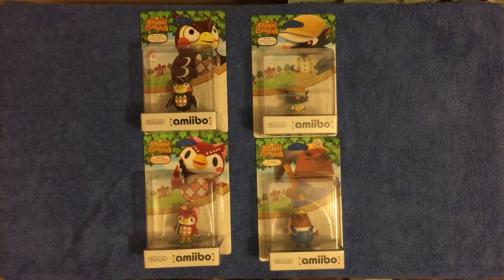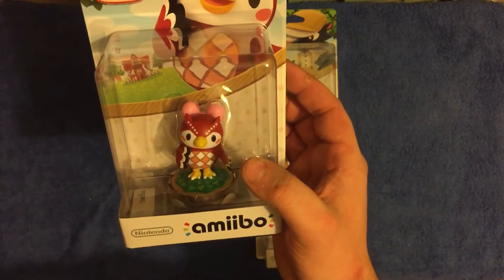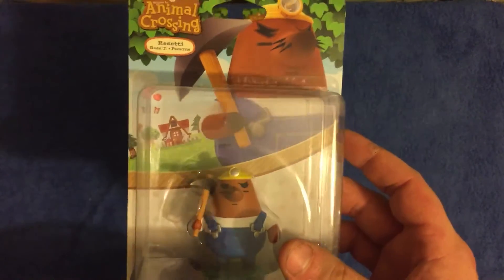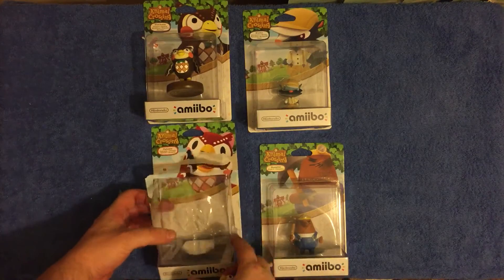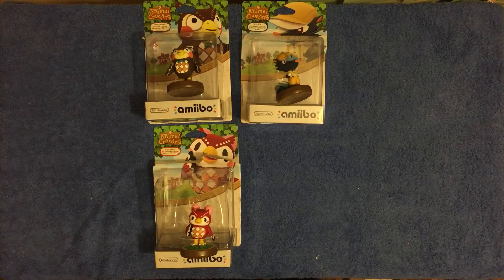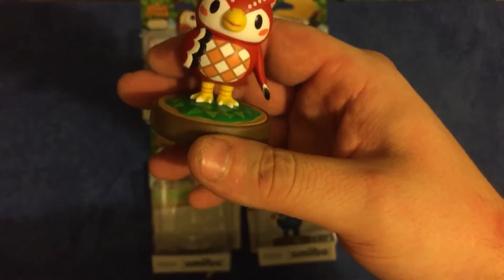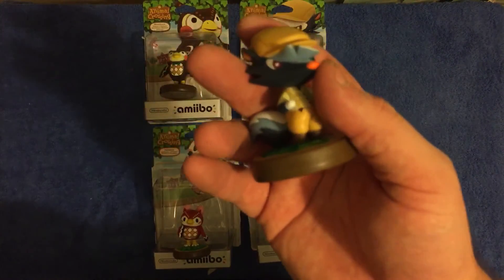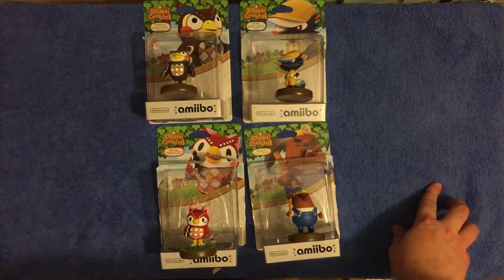Animal crossing blathers celeste kicks and resetti Amiibo unboxing